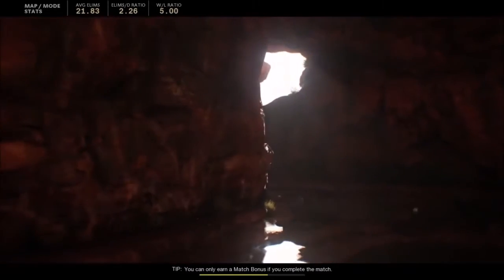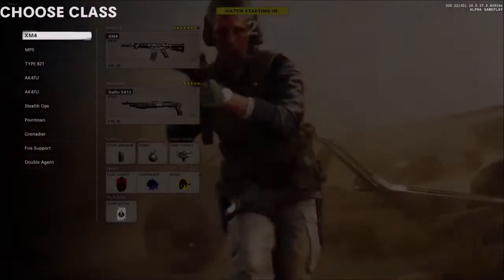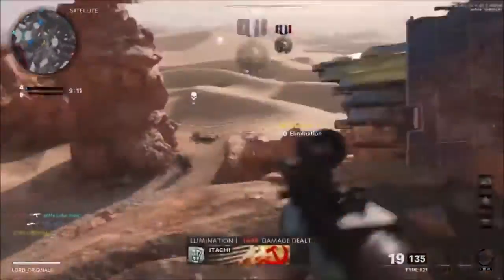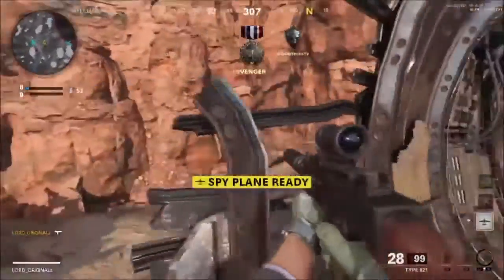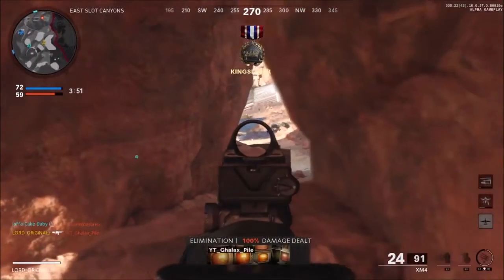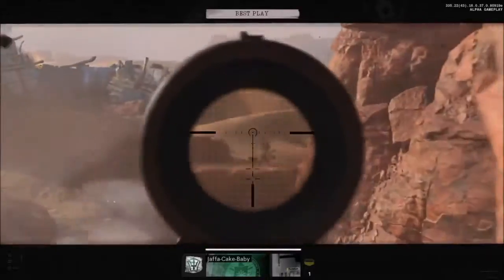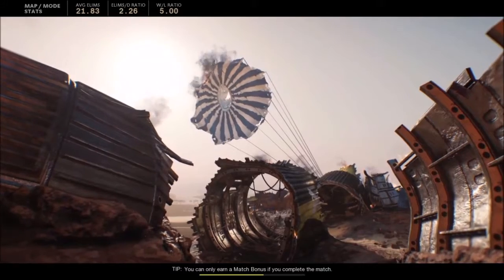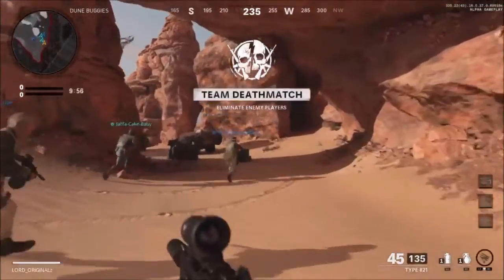BLACK OPS COLD WAR YOU NEED WHAT!?